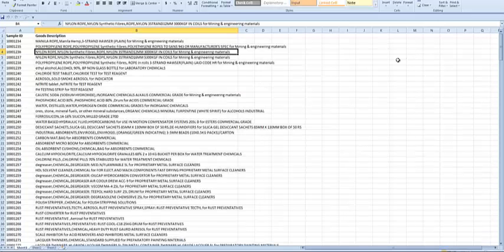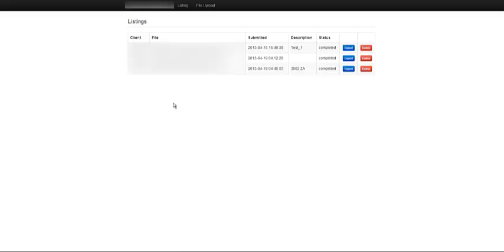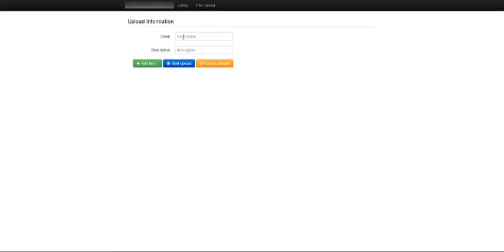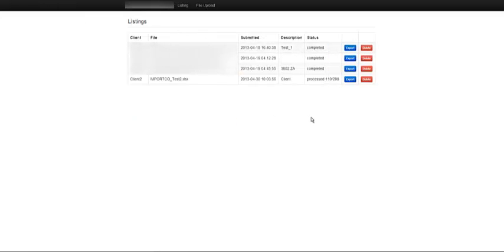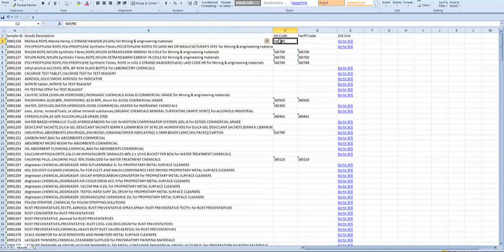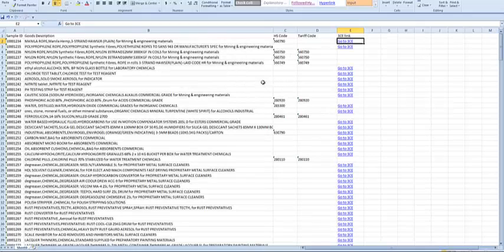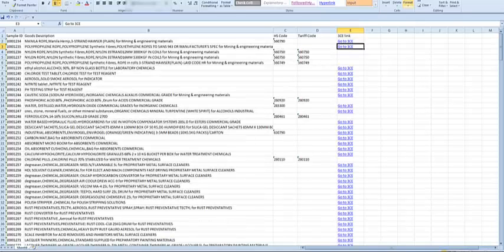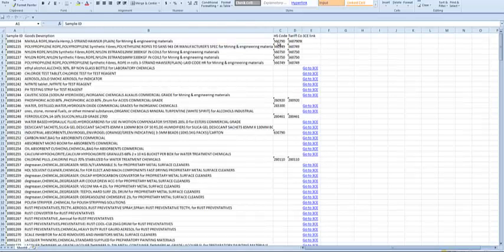3CE Batch Classifier demonstration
Shows how 3CE is capable of processing large batches of commodity descriptions